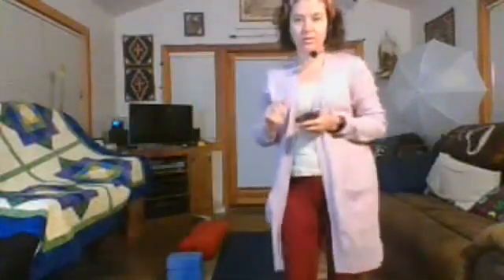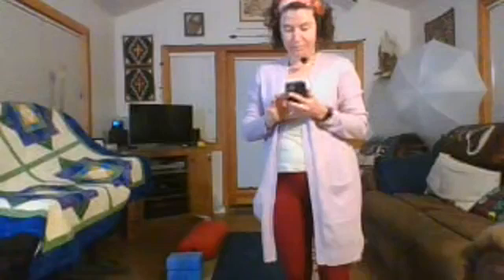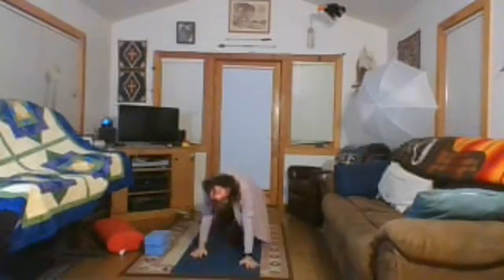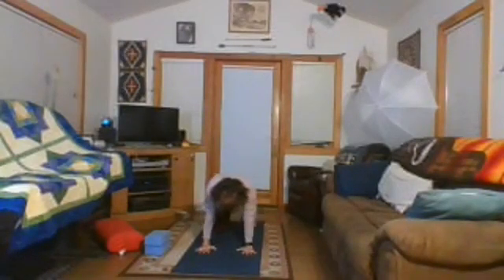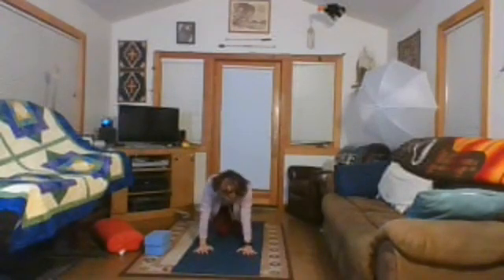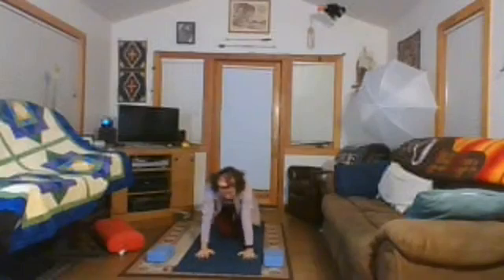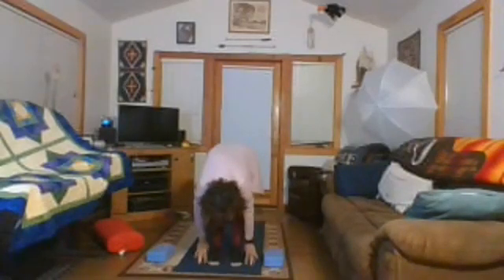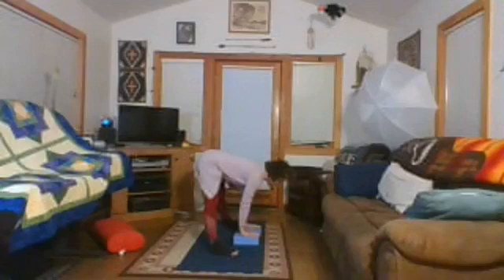January 26th-Wake Up With Yoga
A steady flow with some heart openers and focus on Chakra 4 and the breath.